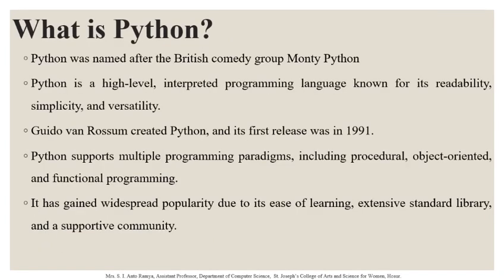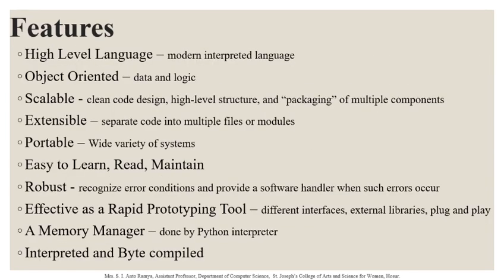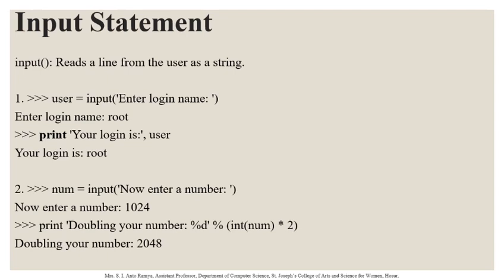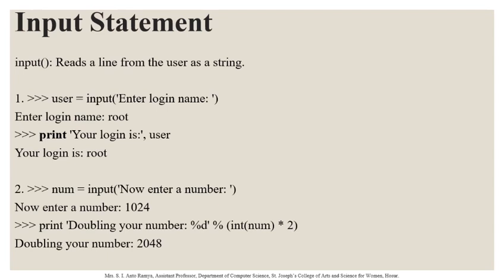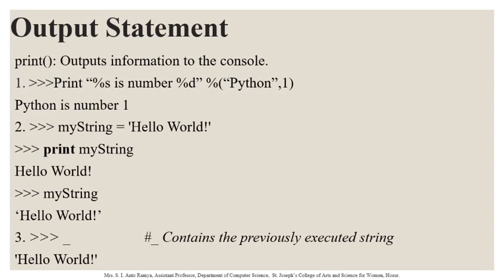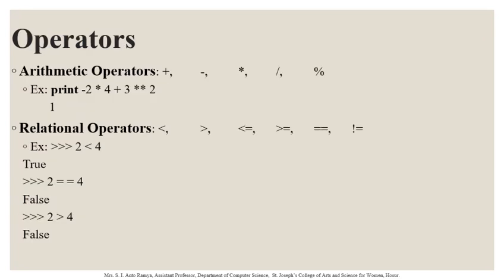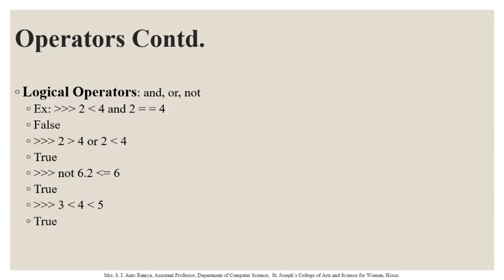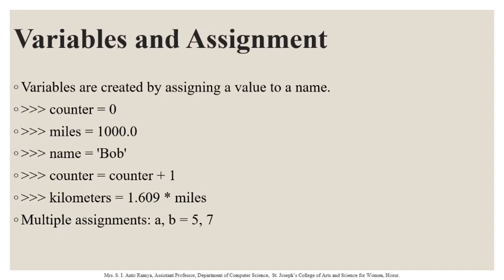Introduction to Python